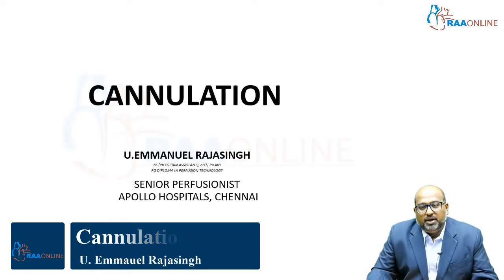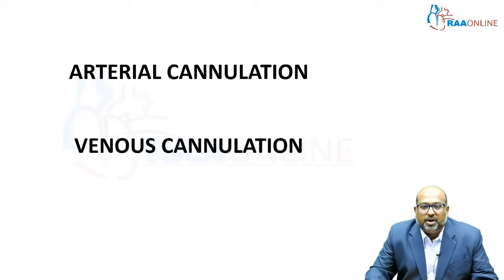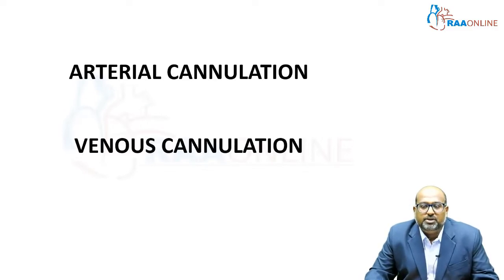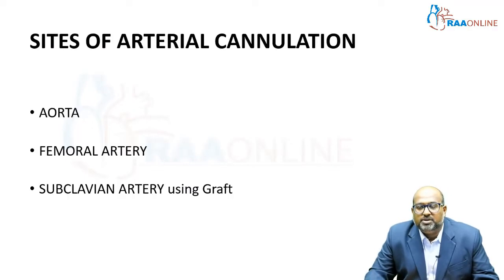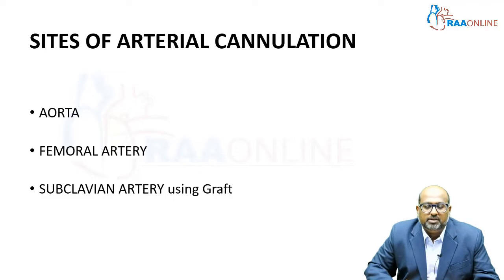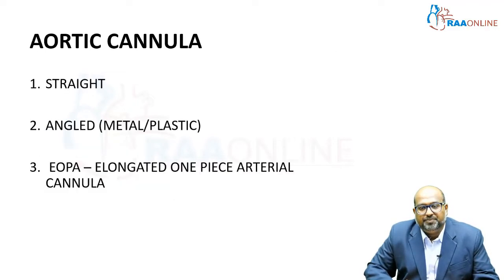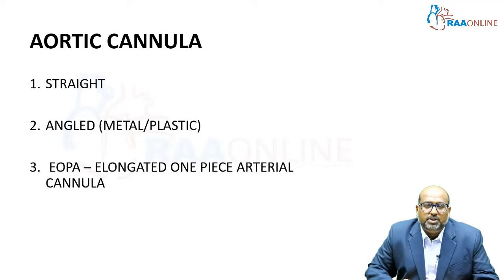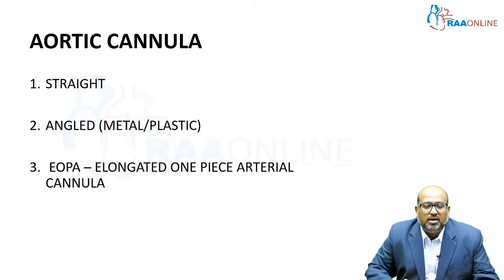Cannulation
MD DNB Anesthesia Specialties:
01. Basics of Anesthesia
02. Anesthesia Machine
03. Mechanical Ventilation
04. Basic & Advanced Airway
05. Obstetric Anesthesia
06. Pediatric Anesthesia
07. Neuro Anesthesia
08. Cardiac Anesthesia
09. Transplant Anesthesia
10. Onco Anesthesia
11. Thoracic Anesthesia
12. Monitoring in Anesthesia
13. Basic & Advanced Hemodynamics
14. Basic ECG
15. Regional Anesthesia
16. Labour Analgesia
17. Complex Congenital Heart Disease
18. Clinical Anesthesia
19. Airway Simulation Workshop 2022
20. Seminars in Anesthesia
21. Vascular Anesthesia

Comprehensive Critical Care Medicine Specialities:
1. Arterial Blood Gas
2. Clinical Nutrition
3. Critical Care Pearls
4. ECMO
5. Basic Echocardiogram
6. Ultrasound
7. Mechanical Ventilation
8. Electrolyte Disturbances & Fluid Balance
9. Basic & Advanced Hemodynamics
10. Advanced Echocardiogram
11. Infectious Disease